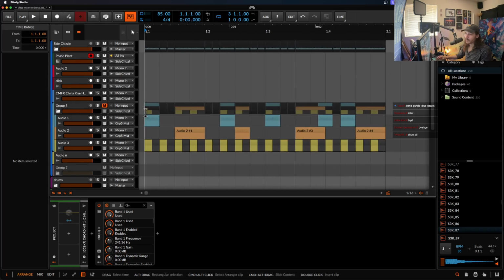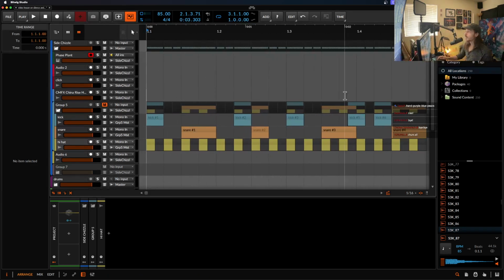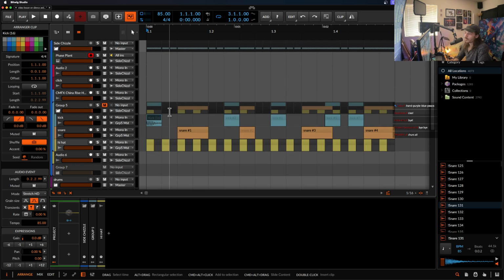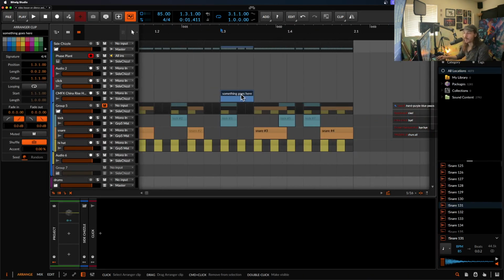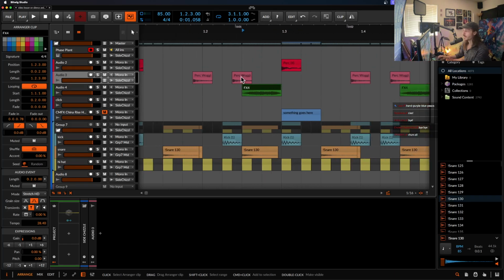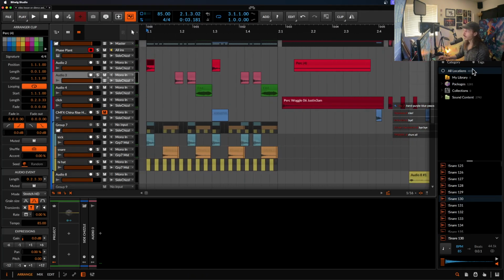Writing in Silence, Audiation, and the DAW (talking head video)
This video covers a really cool topic on developing imagination along with applicable exercises to help fuel your creativity. Breaking down an idea to it’s most… simple form of placement and notation is an incredibly powerful tool for improving your compositions.